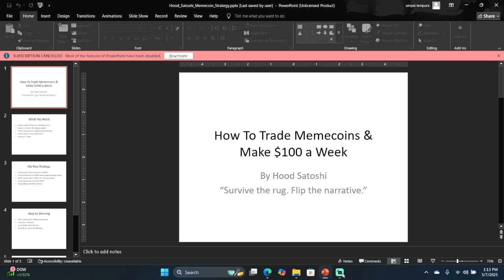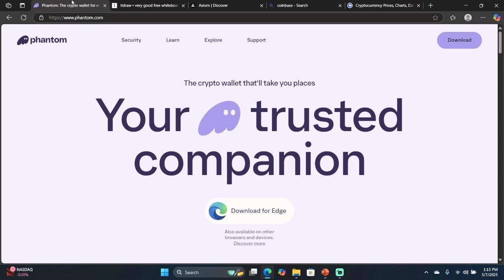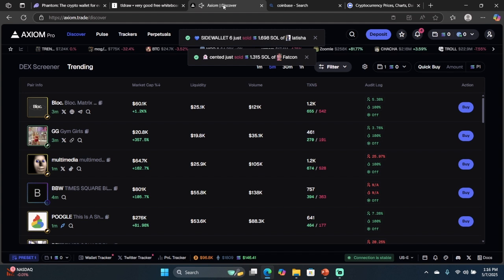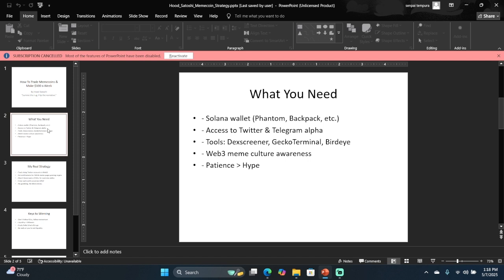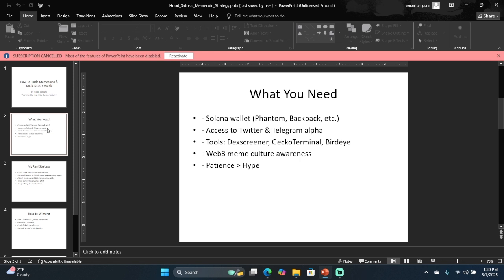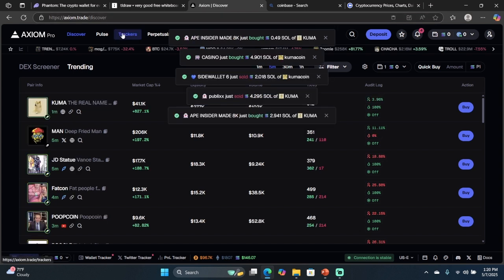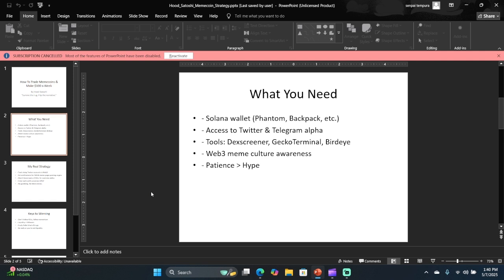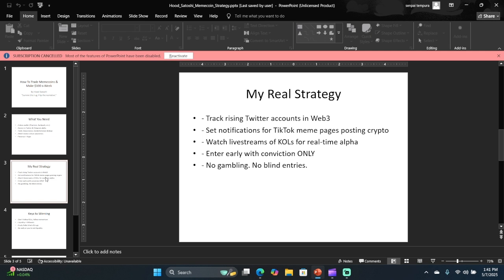How To Trade Memecoins For BEGINNNERS and make $100/Week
💰 New to crypto? This is your ultimate beginner’s guide to trading memecoins.

In this video, I break down:

What memecoins are (and why they move so fast)

How to spot trends early before the hype

Tools I use to track hot tokens

Avoiding rugs & exit liquidity traps

Real examples from recent plays

If you’re new and trying to make sense of the chaos, this is where you start.